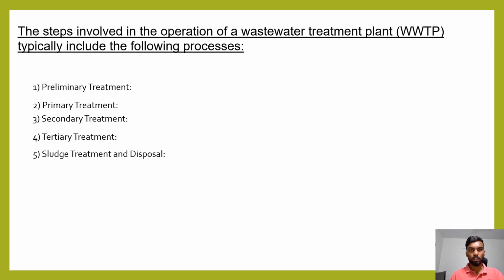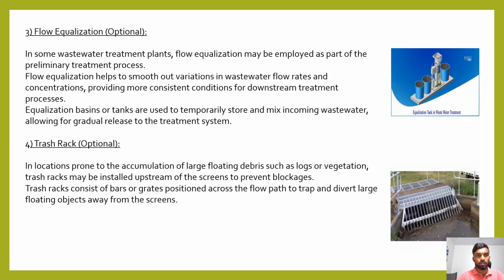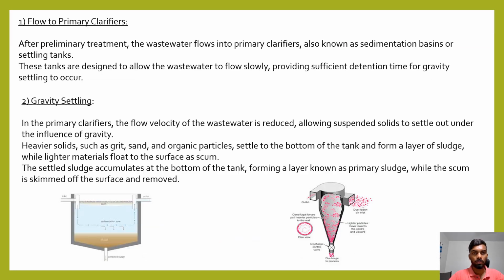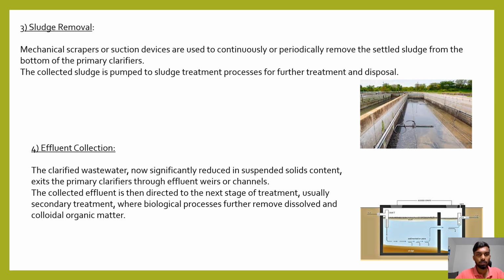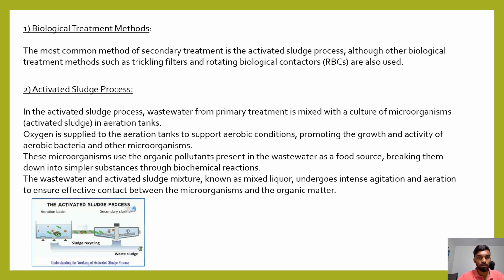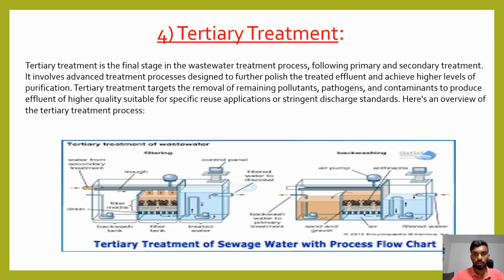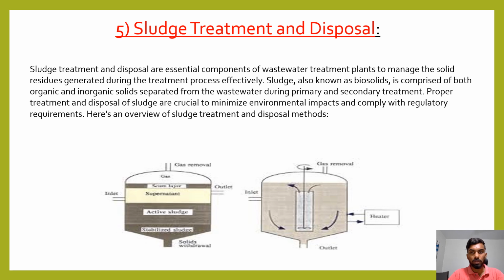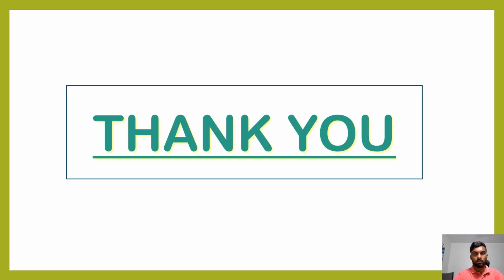Waste Water Treatment Plant and its process || INTRODUCTION TO CIVIL ENGINEERING || SVCE, BENGALURU